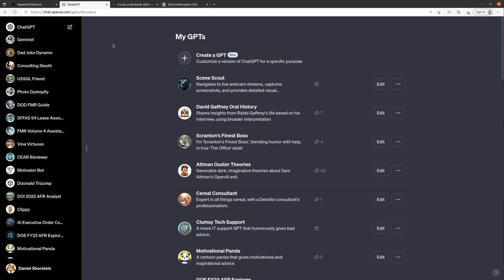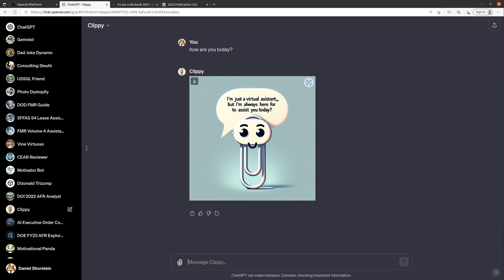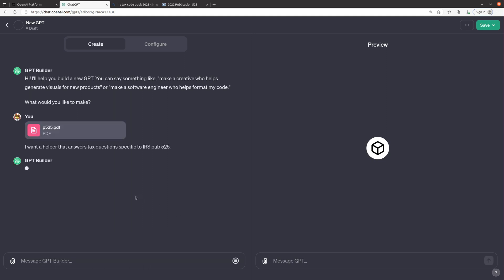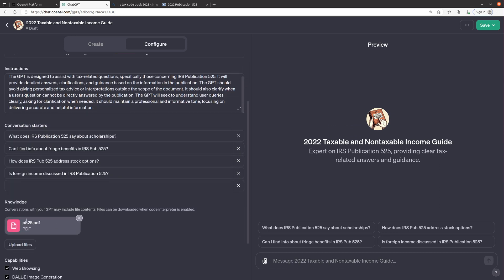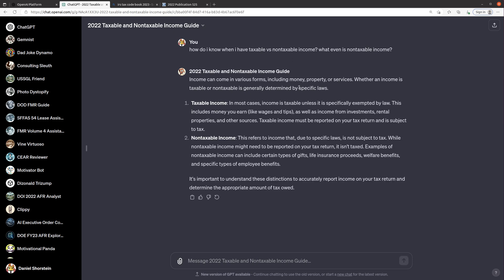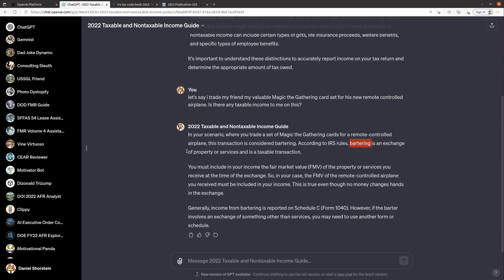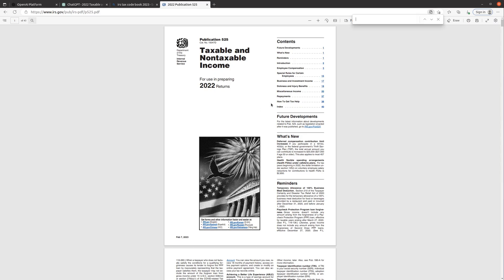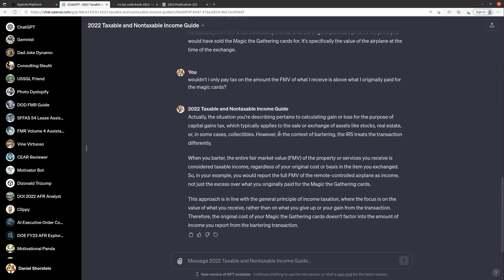[67] Custom GPTs - what are they and how can you make one?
In this video we explore the custom GPTs, and show you you can make one that specializes in whatever document you upload. In this case we include an IRS document on taxable vs nontaxable income.